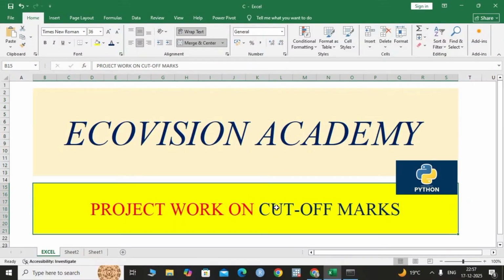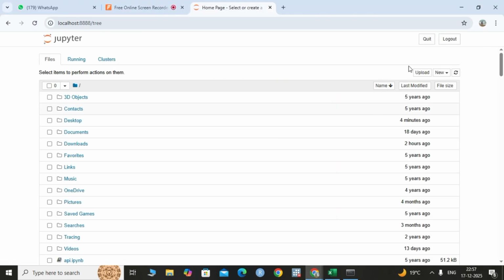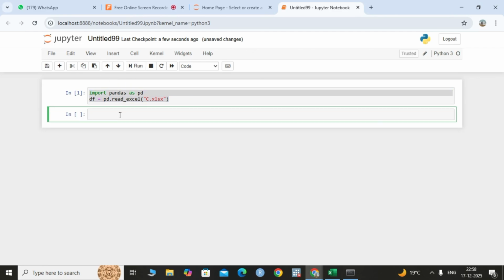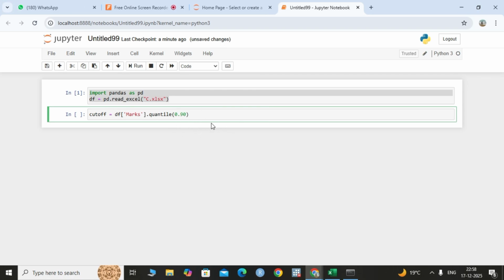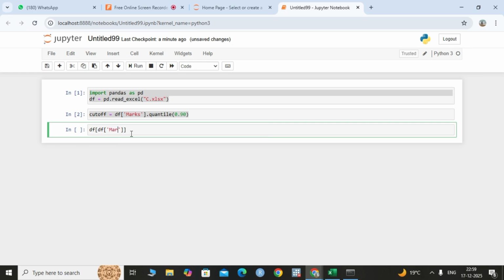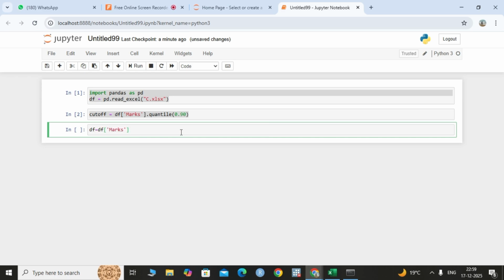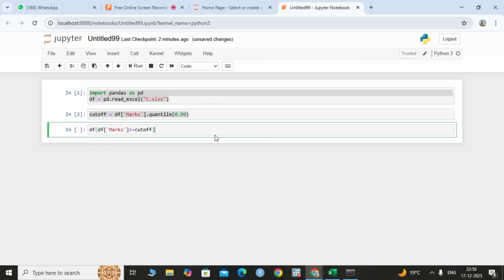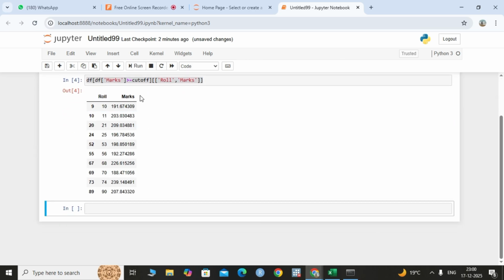CUT-OFF Marks Using Quantile in Python